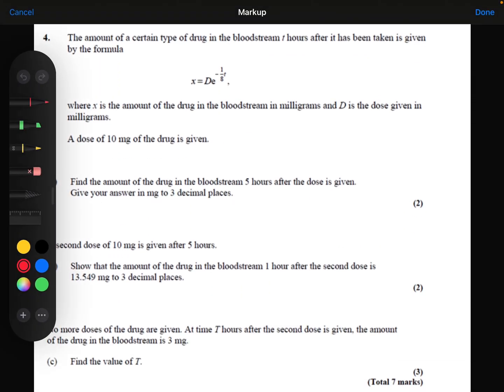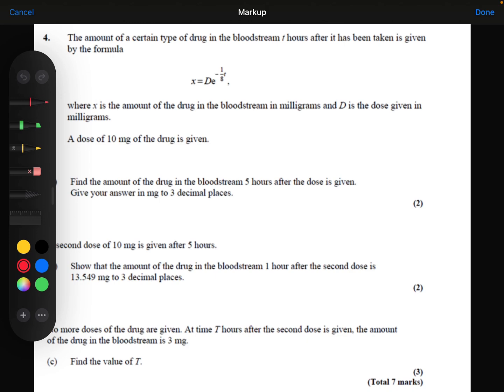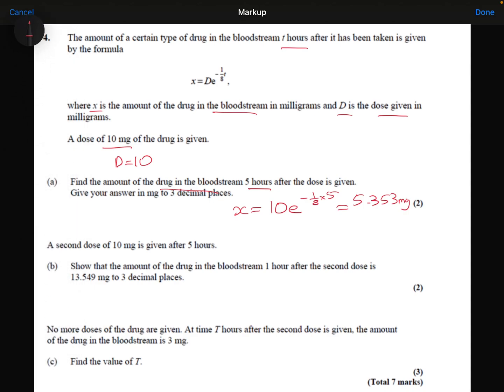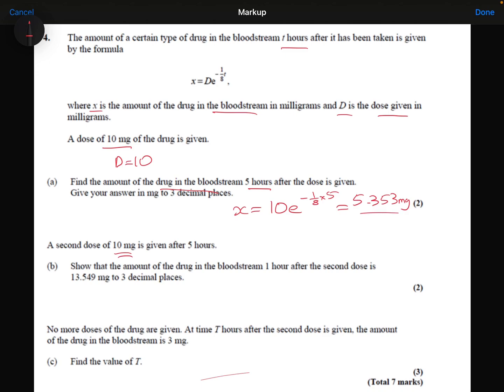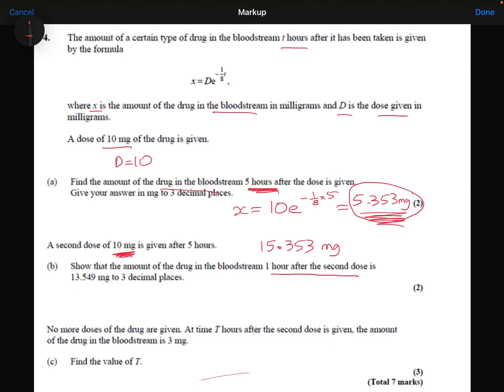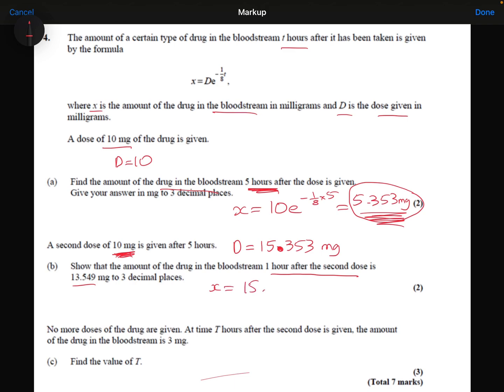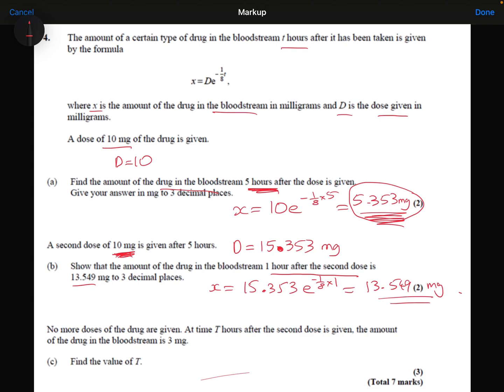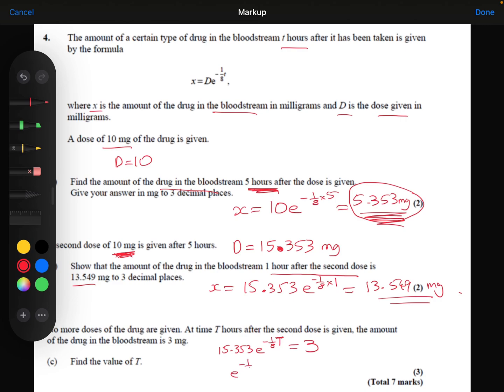Green Paper - Exponentials and logs 2 - Q7